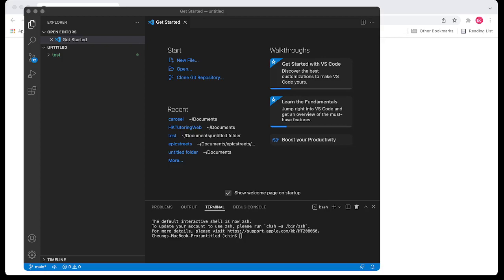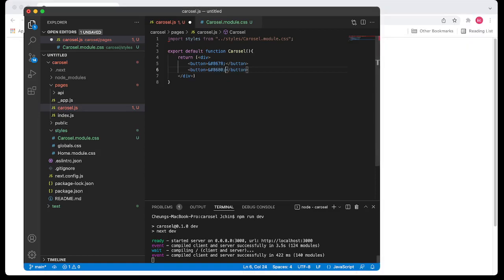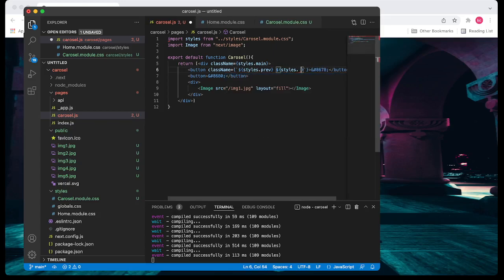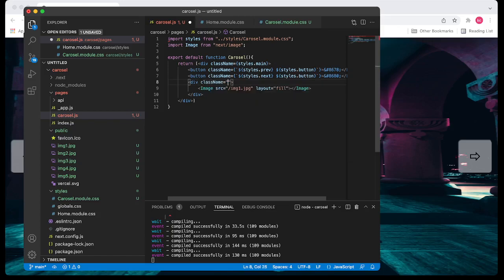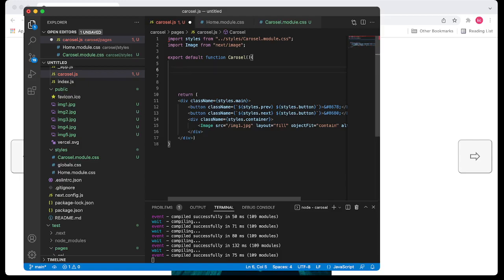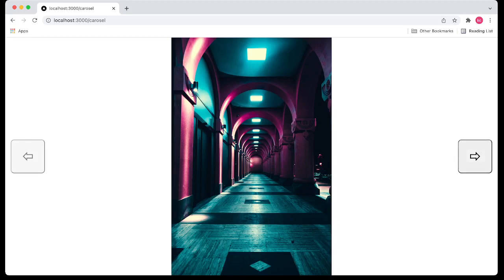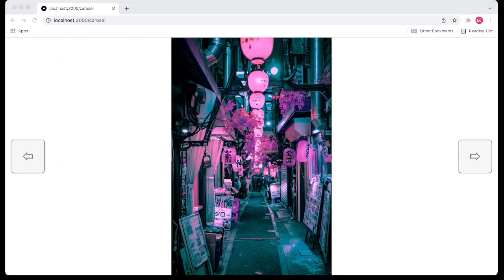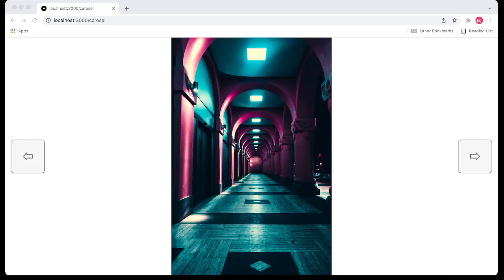The simplest carousel photo display using react(next.js) with timer function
This is probably the shortest script for a carousel photo display.